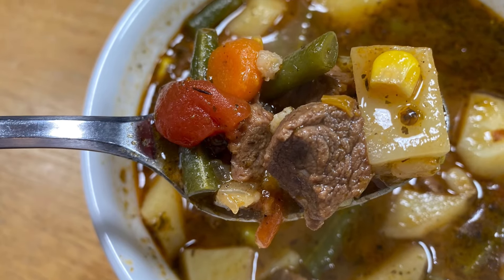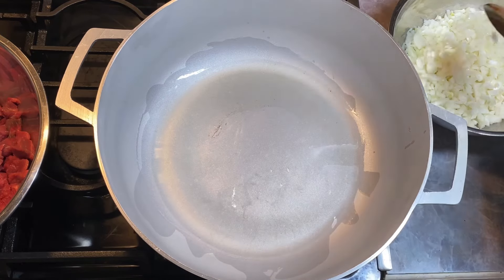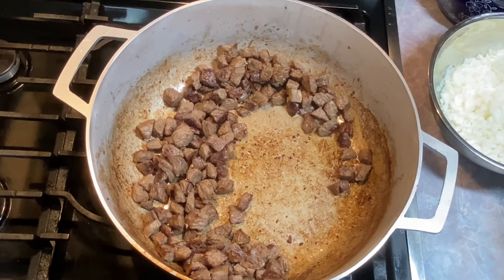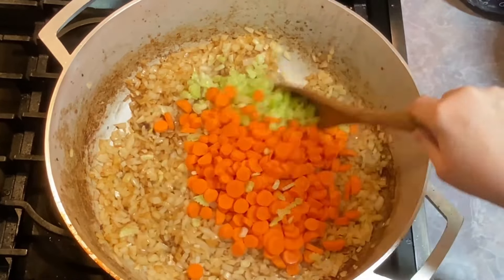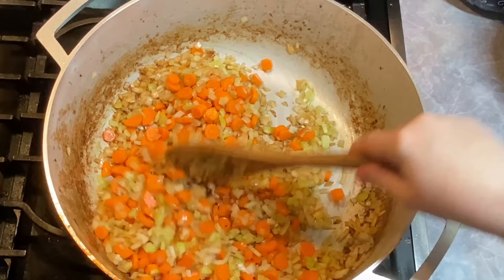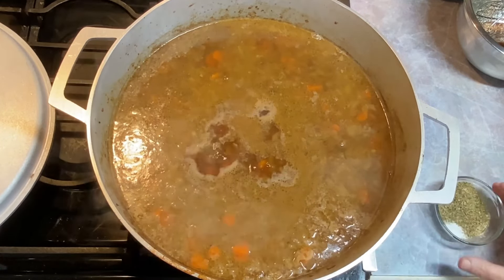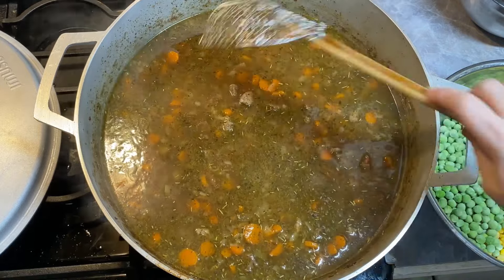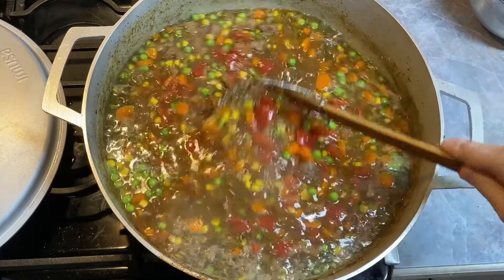The Best VEGETABLE BEEF SOUP That You EVER Ate!! ~ You Will LOVE This!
If you ever take the time to make this soup, you will never want to make it any other way! Low and slow is the way to go to make this soup and have your beef very tender!

In the video I made a double batch. We love to have it two days in a row plus a little for a few lunches.The recipe below makes a smaller pot than what I used. A dutch oven is fantastic for this recipe.

Vegetable Beef Soup

    1 1/2-3/4  lbs beef (such as stew meat or a chuck roast) trimmed and cut into dice sized pieces
    cooking oil
    2 medium onions,  diced
    4-5 carrots, peeled and diced or sliced
    3-4 stalks celery, cleaned and diced or sliced
    4-5 cloves minced garlic or 1 teaspoon granulated garlic (to taste)
    water and/or beef stock (enough to cover well) plus 2-3 more for after the vegetables go in
    2 teaspoons salt (to taste) NOTE* if you are using beef stock you will want to adjust for salt
    1 teaspoon black pepper (to taste, if possible freshly ground is best)
    1 Tablespoon Italian seasoning (to taste)

 Vegetables that I added (they are optional though recommended for a hardy soup):
     peas, fresh, frozen or canned
     corn, fresh, frozen or canned
     1 or 2 14.5 oz.cans of diced or petite diced tomatoes
     green beans, fresh, frozen or canned
NOTE* If using canned vegetables, add in potatoes first and the canned vegetables during last 15-20 minutes
     1-1 1/2 lb red potatoes, diced into bite sized pieces (white potatoes are also good) Russet potatoes can get too mushy if over cooked.

OPTIONAL INGREDIENTS:
    1/2 cup of QUICK barley
    1 diced turnip or 2-3 diced parsnips
    2-3 Tablespoon tomato paste
    bay leaf (don't forget to remove it before serving)
   1-1 1/2 cups chopped spinach (I forgot to add into mine)

Instructions:
    In a dutch oven heat oil over a medium-high heat.  When pot is hot add beef, don't crowd the beef or it won't sear correctly. Best to work in batches. Keep the beef moving, remember, you are not cooking it through, you are simply searing it as you would a roast. Do not walk away during this process. Keep it moving in the pan. This will not take long, 3-4 minutes. Remove meat to a bowl and set aside.
    Add a little more oil to pan and add the onions. Sauté for 4-5 minutes. Add in the carrots and celery continue to sauté for another 4-5 minutes. If using fresh minced garlic add it in last and sauté only one more minute longer (This time I used my DIY granulated garlic as I was out of fresh garlic).
    Add the beef back into the pan. Pour in enough water or beef stock to cover the the whole mixture. Approximately 5-6 cups, no need to be exact, simply enough to cover about 1 inch over the mix. You will add more liquid later as needed. Bring up to a full boil and let it boil for only a minute or two, then immediately turn the heat down to a medium low simmer (as shown in the video), adjusting the heat as needed. This is when I add in my seasonings. Cover and let it simmer for about 30 minutes, stirring it once or twice during that time and adjusting the heat as necessary. A low simmer is important to maintain at this stage as this is what makes the beef so tender. Rushing this stage will make the beef tough and chewy.
  Remember to taste through out the cooking time and adjust seasonings to your taste. As you add in vegetables you will find it necessary to adjust for seasoning. It is better to use less at first and add in as you go, remembering that in cooking, you can add it in but you can't take it out.
   If using frozen vegetables add them at this stage as I did in the video. (NOTE* when I am adding frozen vegetables I temporarily turn my burner to medium high to accommodate the frozen vegetables. Only for a minute or two, I then turn it back down to a low simmer. Don't forget and walk away with the burner not adjusted back down. When simmering, there is no need to stand over it, simply set a timer and check on it about every fifteen minutes and give it a stir.
  Add in the tomatoes. After approximately 20 minutes I add in the potatoes and the barley. Check in another 20 minutes. It may need longer. Don't forget to adjust your seasonings as needed. The soup is done when the vegetables are tender. Different times for different pots. No worries.
  Serve with a nice crusty bread, garlic bread or of course crackers. Stays good in the refrigerator for up to 4 days. Enjoy!